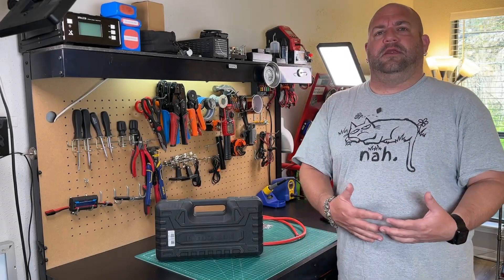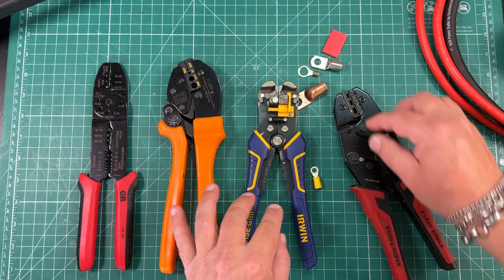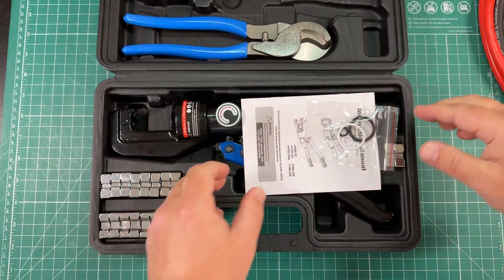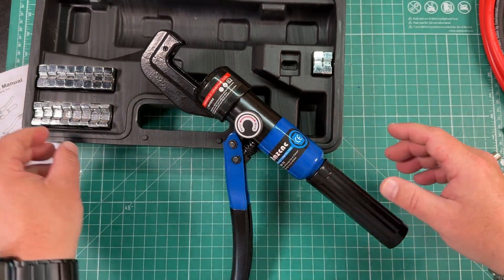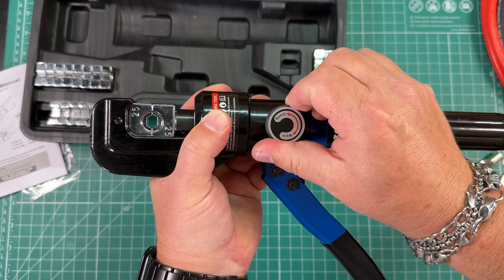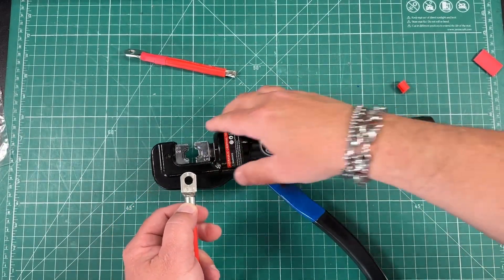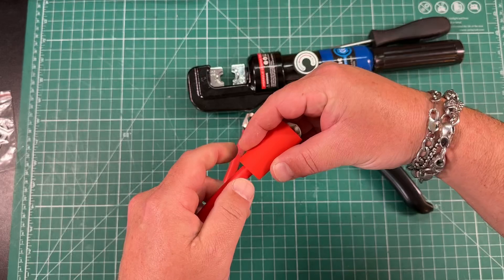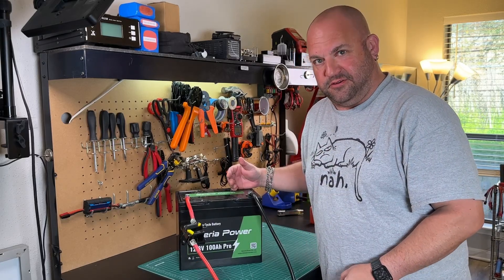Never Have A Bad Crimp Again! Use Hydraulics!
This Hydraulic Crimping Tool Is A Game Changer For Large Wiring Projects